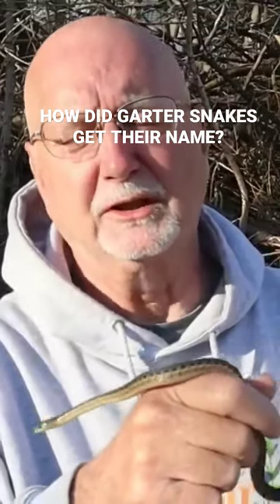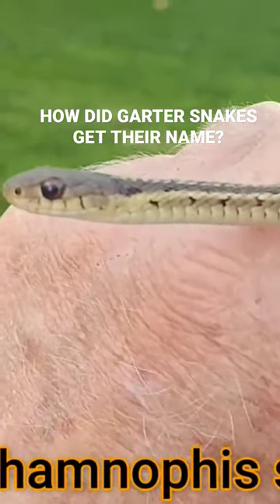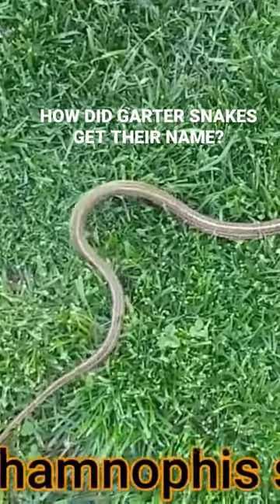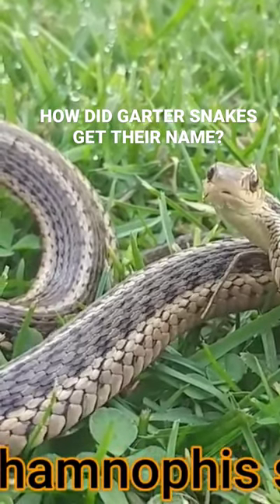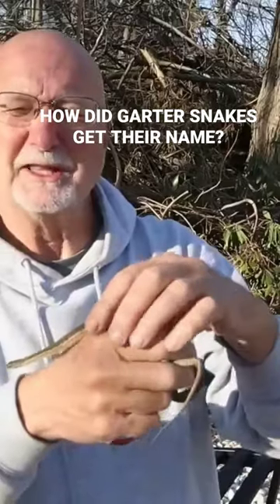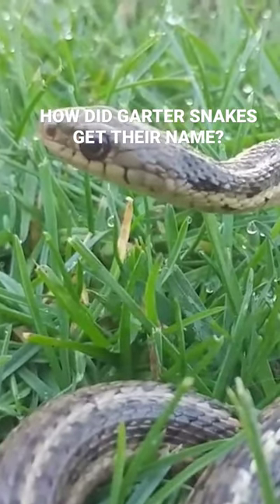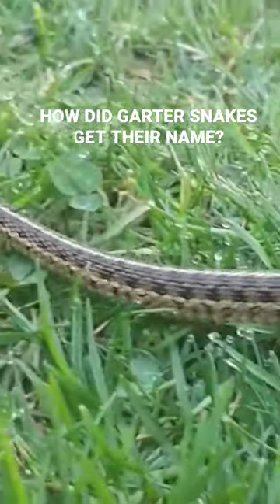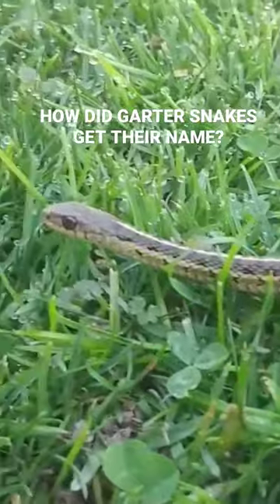Garter or Garden Snake? See full video to learn more about this common snake!